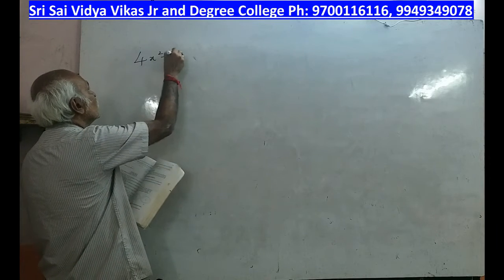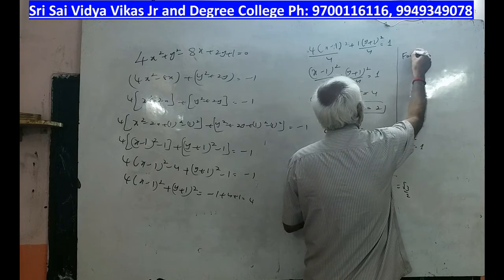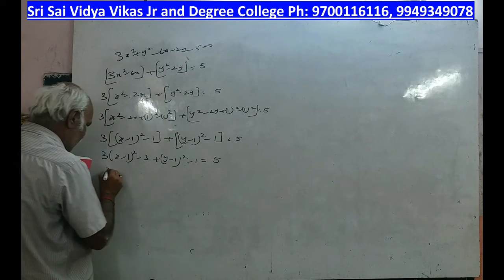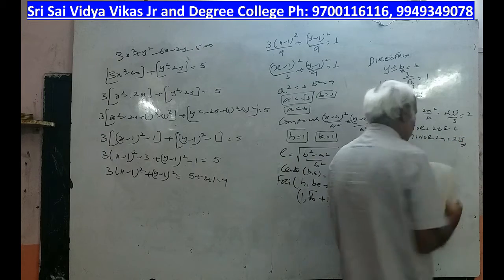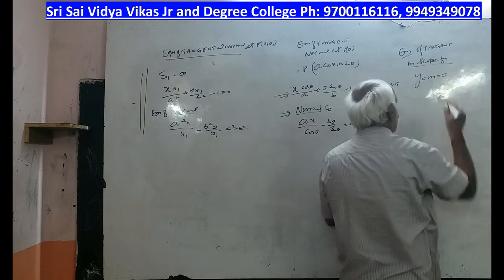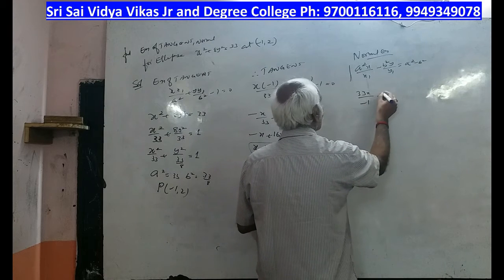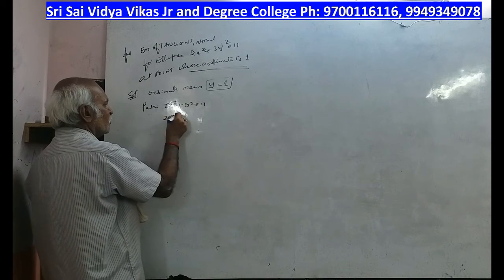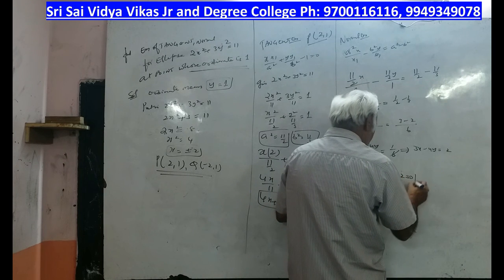Inter 2nd Yr Maths -2B (MPC,MEC) Ellipse -3